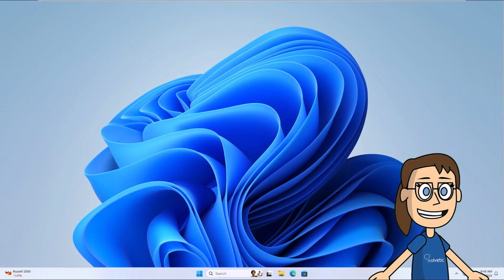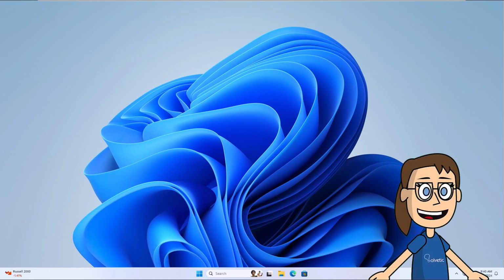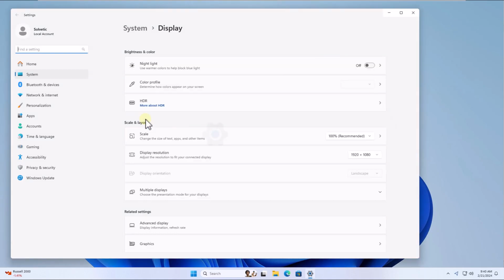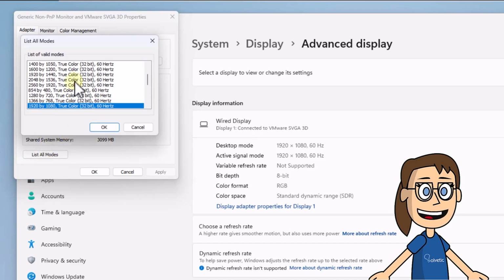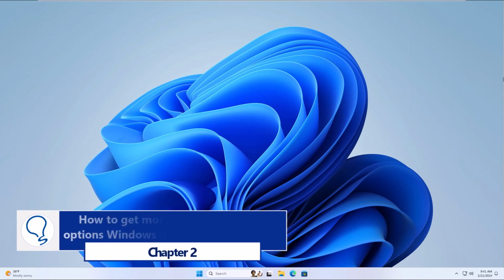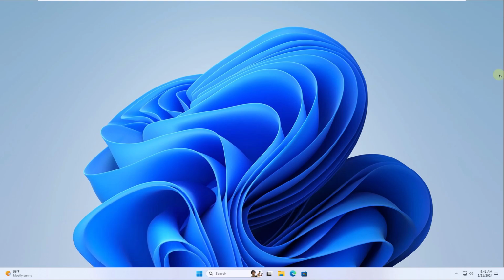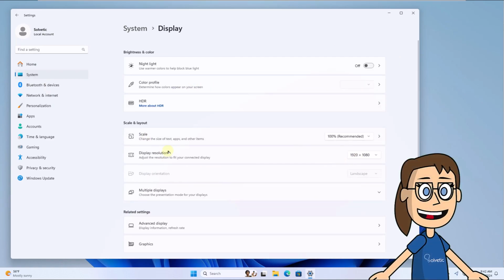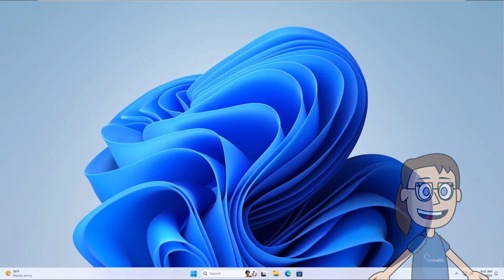Get More Display Resolution Options Windows - Full Guide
Greetings, tech-savvy explorers! Are you tired of feeling limited by the display resolution options on your Windows system? Well, fret no more! In this comprehensive guide, we're going to unveil the secrets to expanding your display resolution options on Windows to their fullest potential.

Having the perfect display resolution can make all the difference in your computing experience, whether you're working, gaming, or simply browsing the web. But if you've ever felt like you're stuck with a limited set of resolution choices, you're not alone. Many users encounter this frustrating barrier when trying to optimize their display settings.

But fear not! We're here to empower you with the knowledge and tools you need to break free from those limitations. In this guide, we'll walk you through step-by-step instructions on how to access and unlock a wider range of display resolution options on your Windows system.

Whether you're looking to fine-tune your screen resolution for better clarity, accommodate multiple monitors, or optimize your display for specific applications, we've got you covered. By the end of this guide, you'll be equipped with the skills to customize your display settings to suit your unique preferences and needs.

So, join us on this journey as we dive deep into the world of display resolution options on Windows. Let's unlock those display resolution possibilities and take your Windows experience to new heights!

 》 CHAPTERS 《

00:00 Introduction
00:32 How to get more display resolution options Windows from graphics properties
01:27 How to get more display resolution options Windows using screen resolution